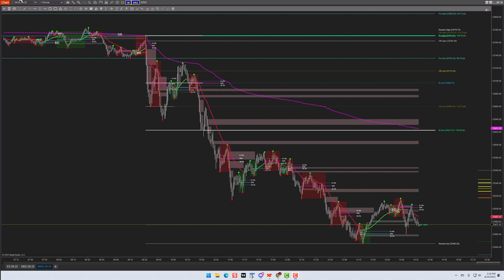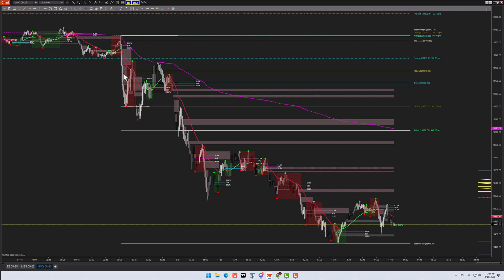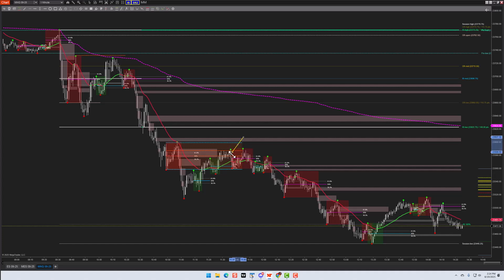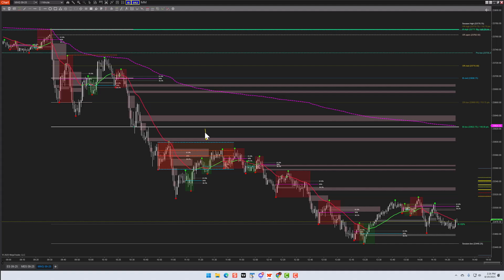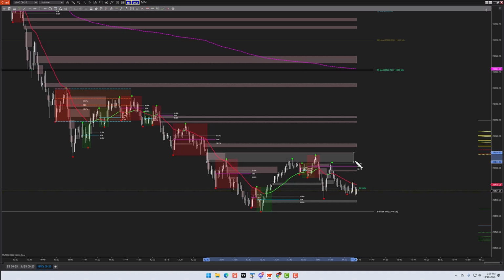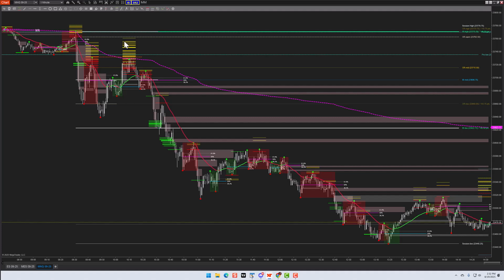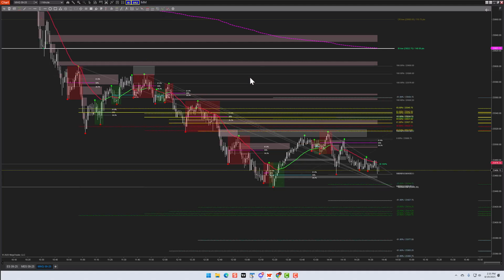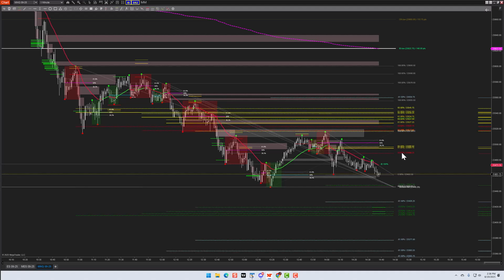Dynamic Reversal Zones and the Measured Move - How to Make Smarter Trades With Simple Tools!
if you order within 48 hours.